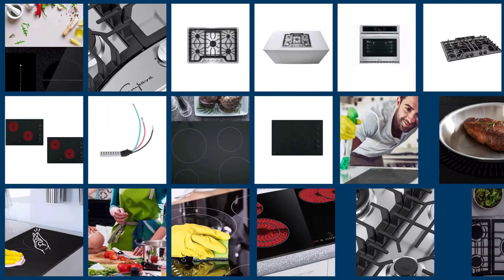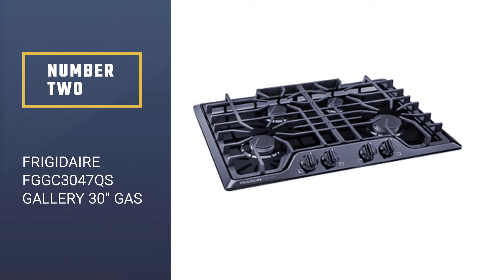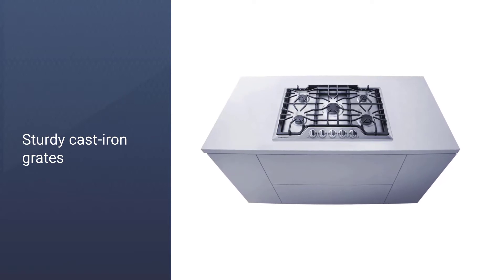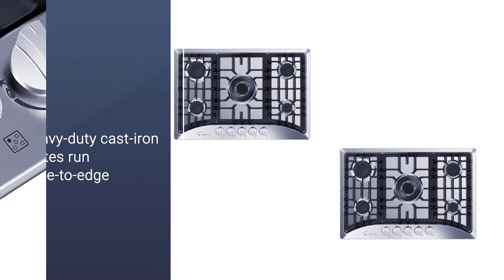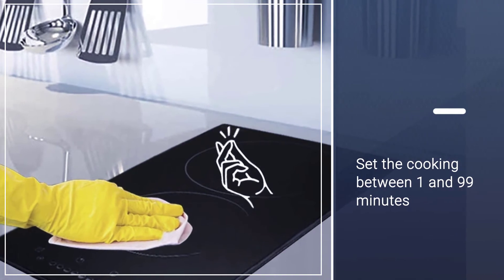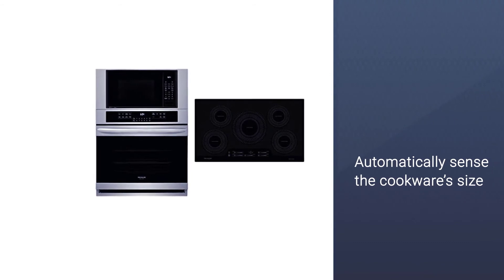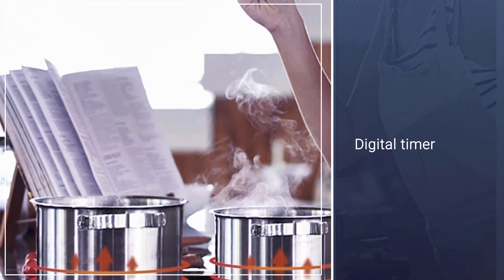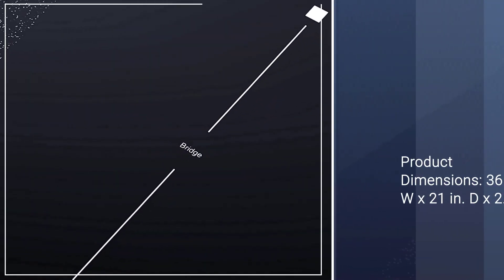Top 7 Best Downdraft Electric Cooktops Review in 2022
Links to the best downdraft electric cooktops listed in this review video:
► 1. GE JP3030DJBB 30 Inch Smoothtop Electric Cooktop
► 2. Frigidaire FGGC3047QS Gallery 30'' Gas Cooktop
► 3. Empava 30" Gas Stove Cooktop
► 5. FRIGIDAIRE FGIC3666TB Gallery 36\" Electric Induction Cooktop
► 6. GASLAND Chef IH30BF 240V Electric Induction Hob
► 7. Empava 36” Electric Stove Induction Cooktop

🕝Timestamps🕝
0:10 - Introduction
0:18 - GE JP3030DJBB 30 Inch Smoothtop Electric Cooktop
0:57 - Frigidaire FGGC3047QS Gallery 30'' Gas Cooktop
1:38 - Empava 30" Gas Stove Cooktop
2:17 - ECOTOUCH Radiant Cooktop
2:57 - FRIGIDAIRE FGIC3666TB Gallery 36\" Electric Induction Cooktop
3:36 -GASLAND Chef IH30BF 240V Electric Induction Hob
4:17 - Empava 36” Electric Stove Induction Cooktop

★What is a downdraft electric cooktop?
A downdraft cooktop comes with a fan that sucks unwanted air downwards, channels it through a pipe that goes through the floor, and directs it outside the house. Apart from being compact, downdraft electric cooktops also have many other features that make it more efficient than your regular electric cooktops.